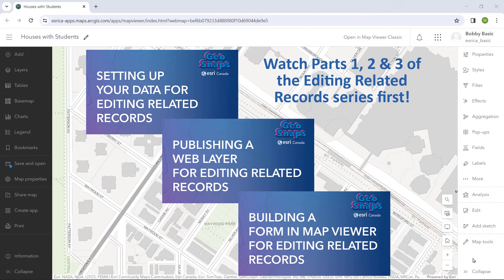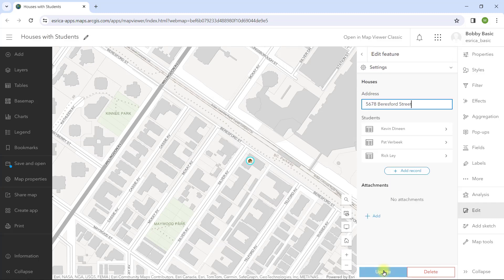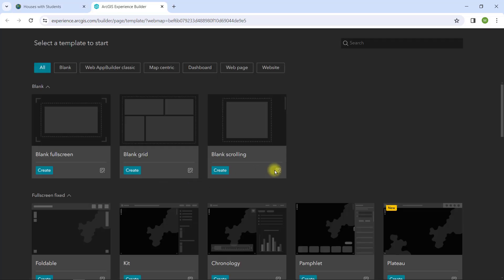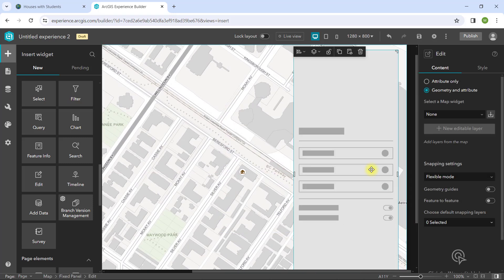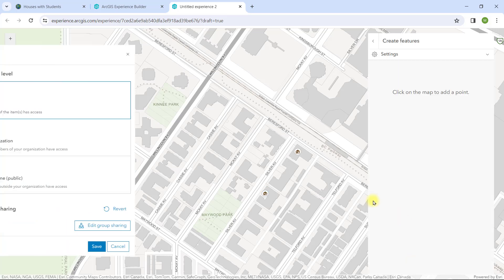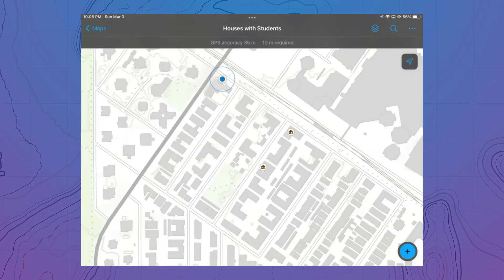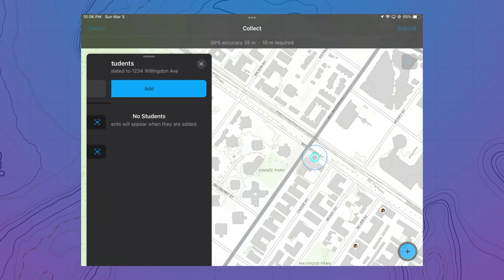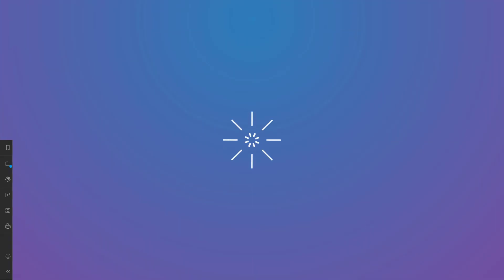Using Apps for Editing Related Records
In this fourth video of this GeoSnaps series, we will go beyond Map Viewer and edit related records using apps. First we will build an app with ArcGIS Experience Builder using the Edit widget to edit related records. We will then show how ArcGIS Field Maps can perform the same edits remotely using a mobile device.

Have a question about ArcGIS Experience Builder? Ask in the Comments below.

Learn more about related record editing in Map Viewer using the ArcGIS Blog

0:00 – Introduction
0:17 – Review of the scenario
0:43 – Launch ArcGIS Experience Builder to create an app using the Edit widget
1:20 – Preview the app to edit a new feature and its related records
1:38 – Use ArcGIS Field Maps to edit a new feature and its related records remotely using a mobile device